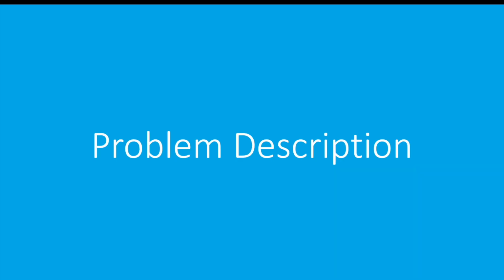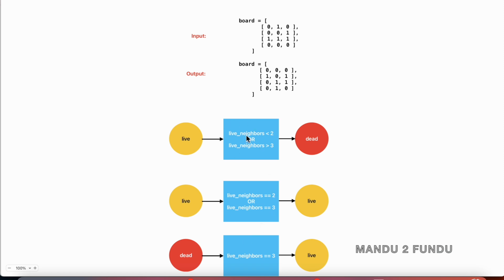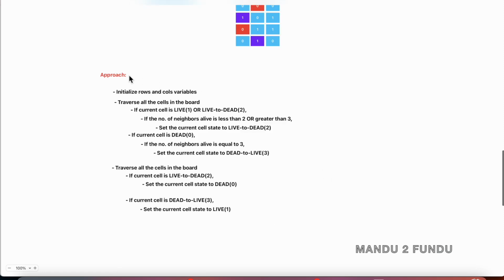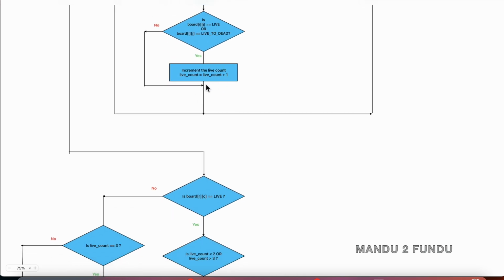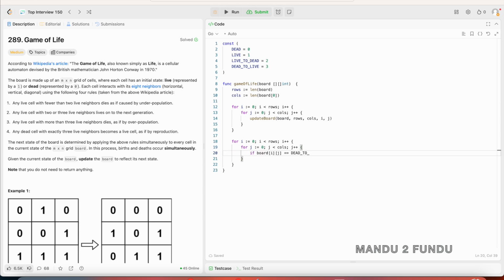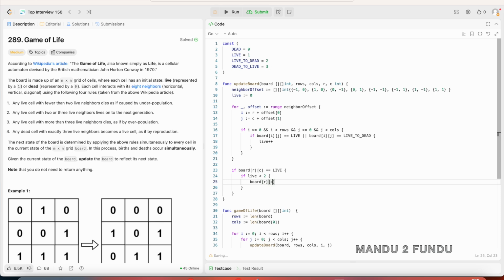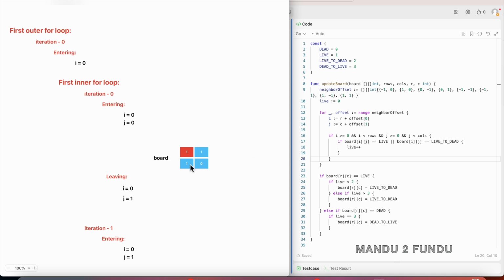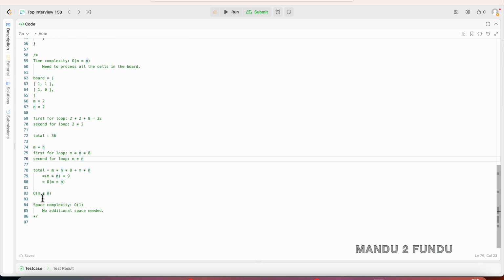LeetCode solution in Golang - Game of Life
00:00 - Introduction
00:07 - Problem Description
08:29 - Flow chart
12:22 - Coding
18:42 - Code walkthrough
22:38 - Time and Space complexity
24:28 - Thank you